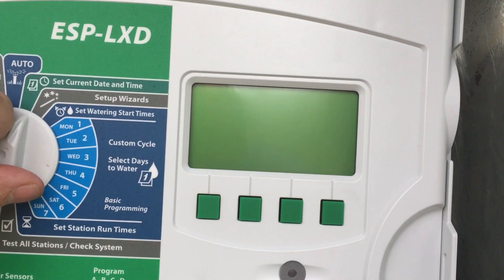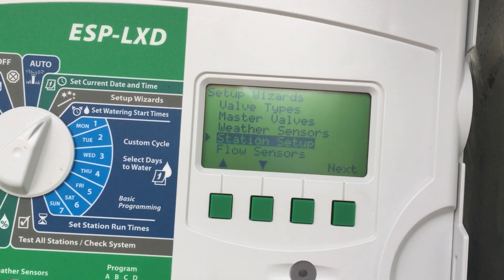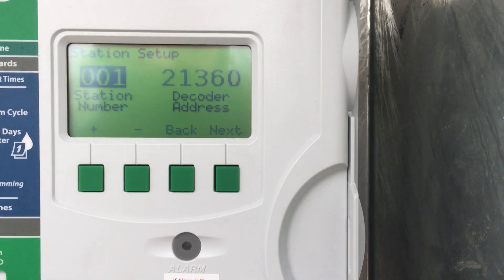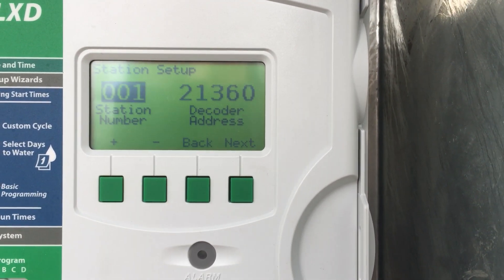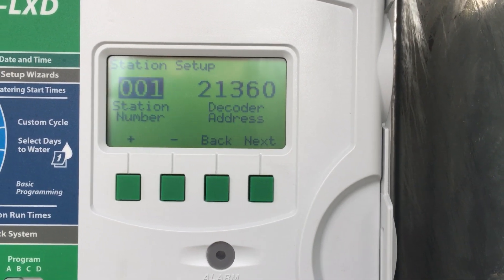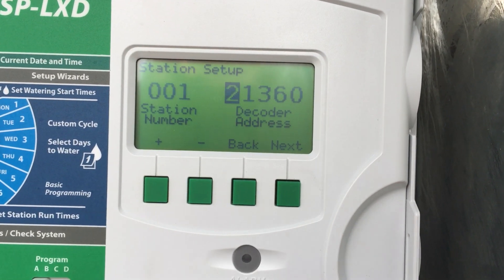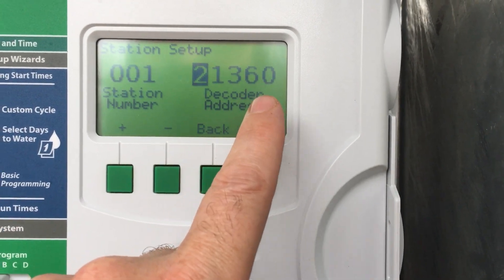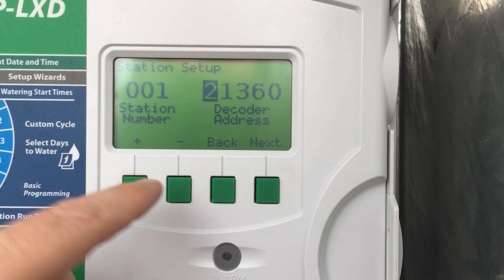4. ESP-LXD inputting decoder addresses to field valves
How to input decoder address for field valves on a Rainbir ESPLXD controller